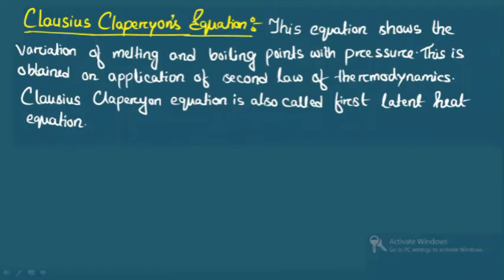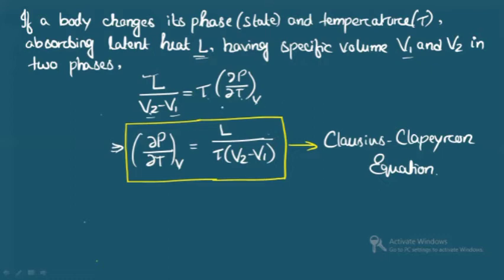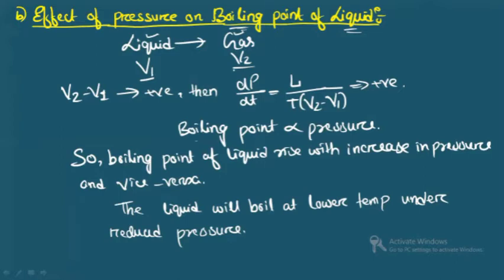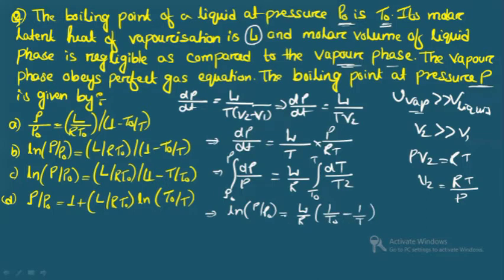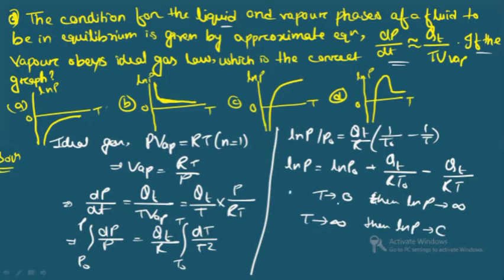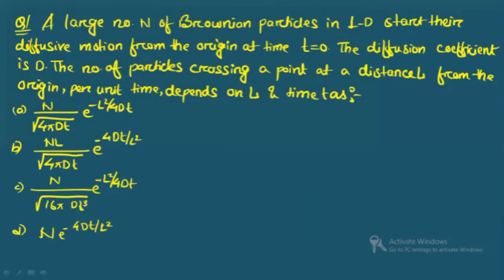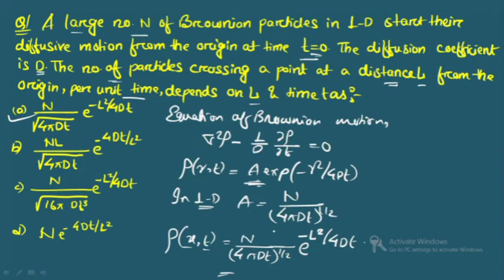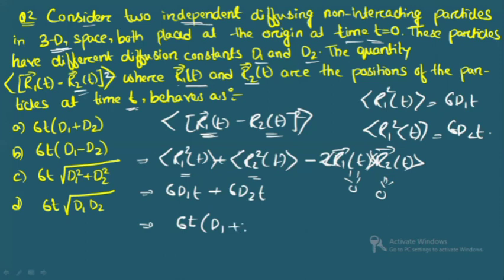Clausius- Clapeyron equation & | Diffusion equation in Thermodynamics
Hellow everyone..!
In this video I have explained Clausius- Calpeyron equation, its application.I have also given a brief of diffusion equation. I have also solved few numericals.